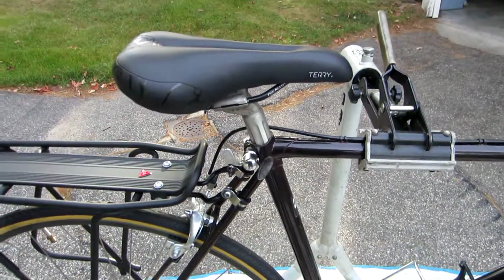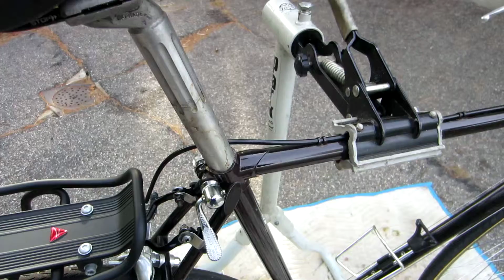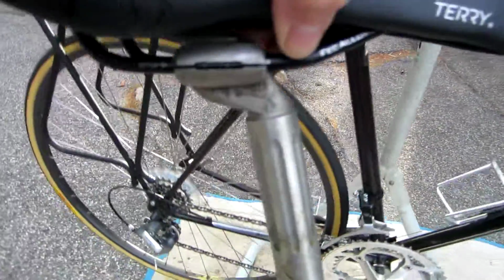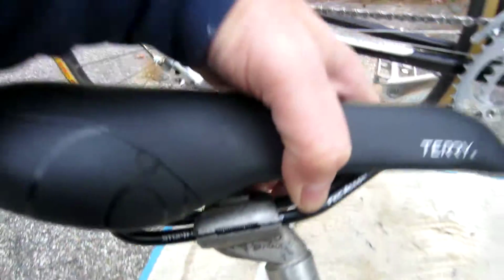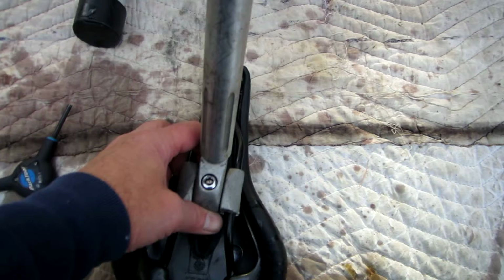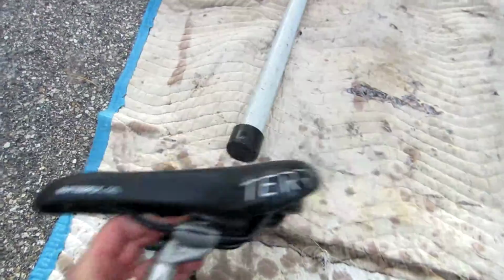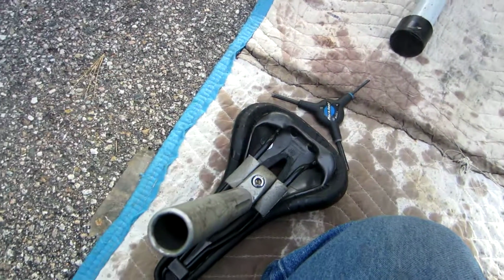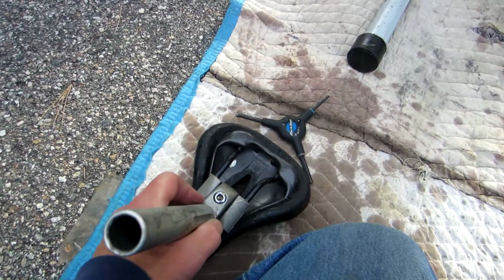Rebuilding Zebra Bicycle: Installing and Adjusting the Seat